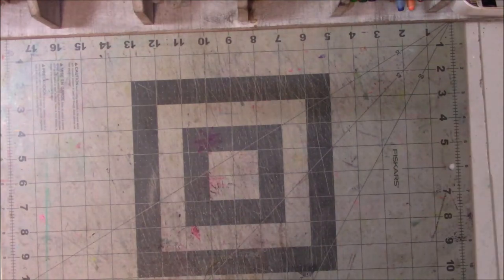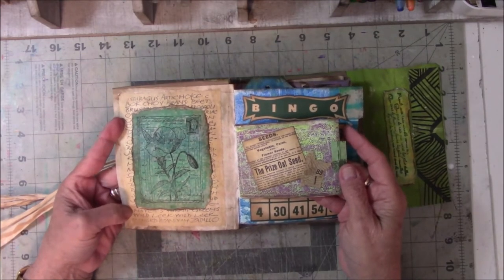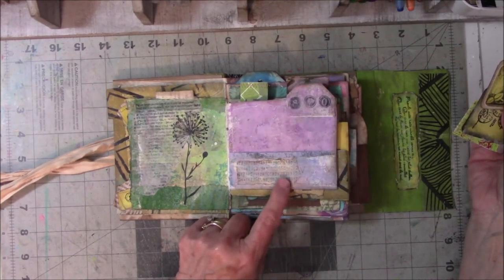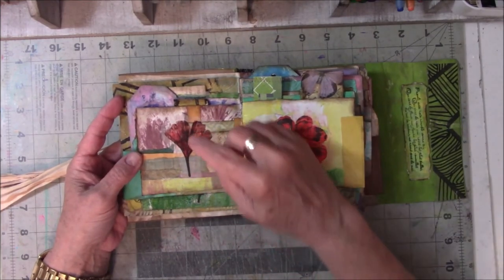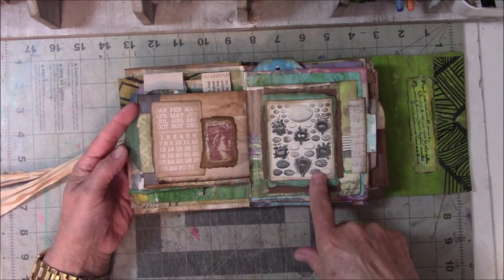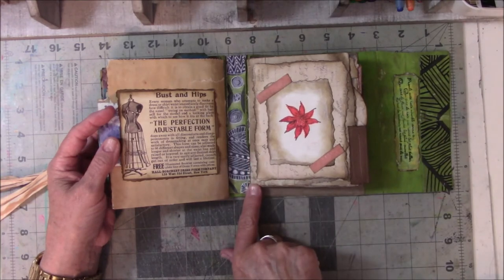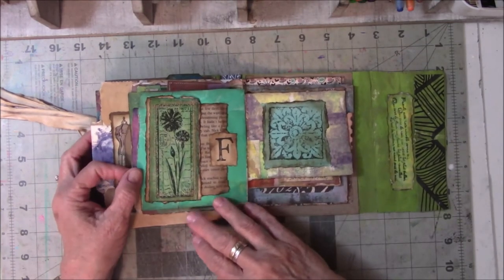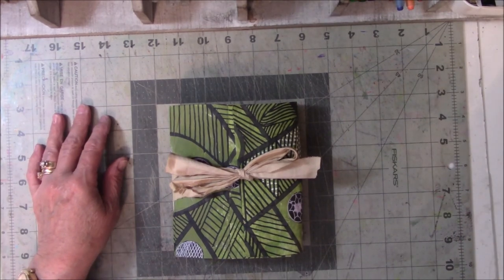Green Scrappy Book Flip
Other Scrap Book Videos for you to check out